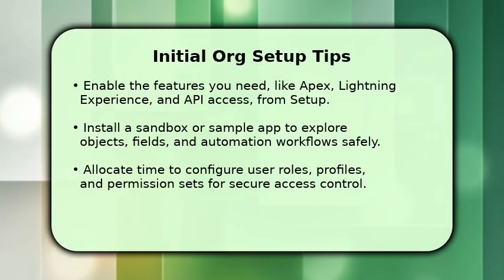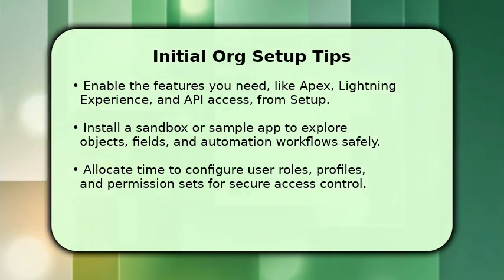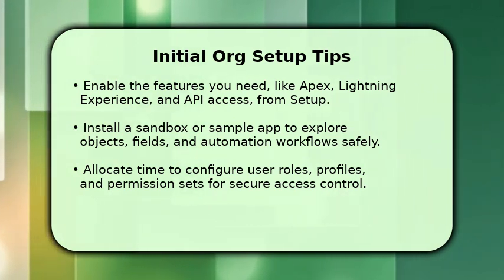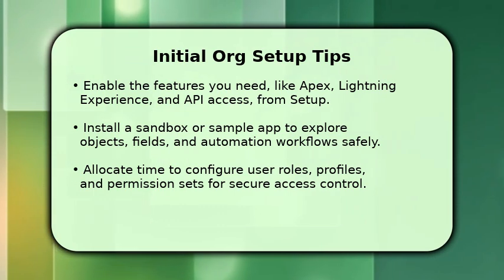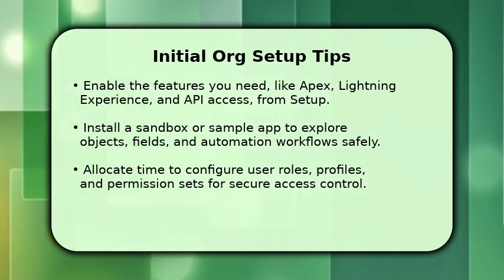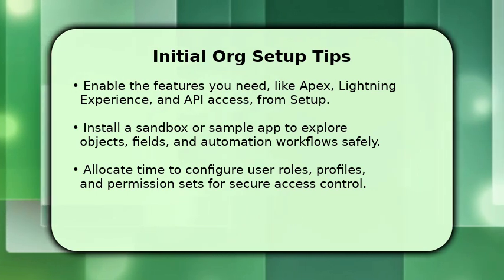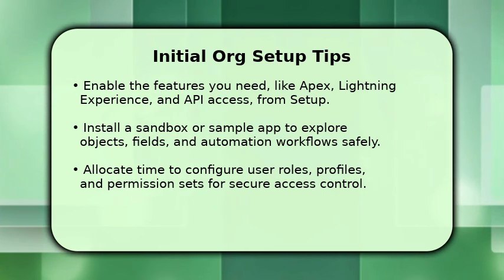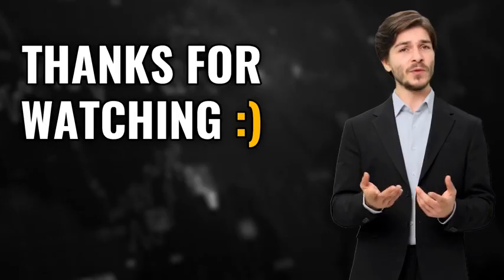How to Create Salesforce Developer Edition Account: Full Guide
How to Create Salesforce Developer Edition Account: Full Guide | 🔒 Surfshark VPN Deal — Stay private and secure. $1.99/mo + 3 Months Free ▸

Dive into the comprehensive process of setting up a Salesforce developer edition account with this step-by-step guide. Learn about configuration, customization options and best practices for development purposes.

Salesforce Developer Edition Account, Setup Guide, Custom Configuration Options, Best Practices Development Salesforce